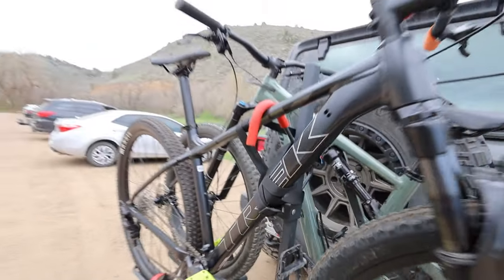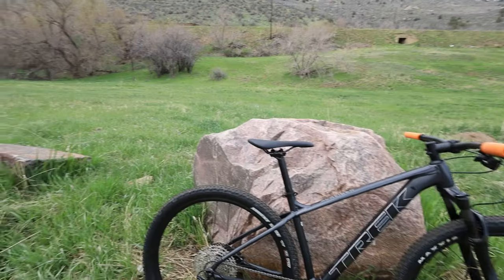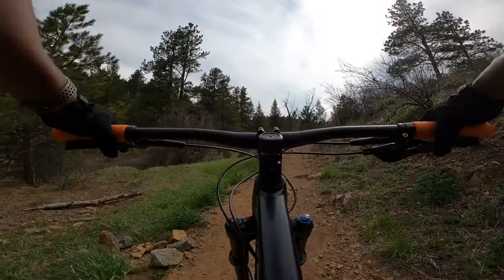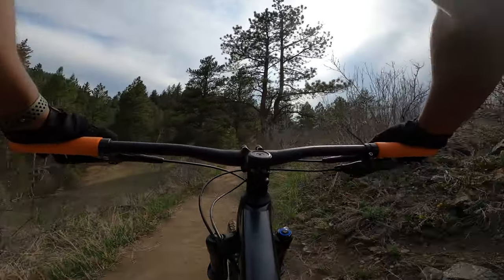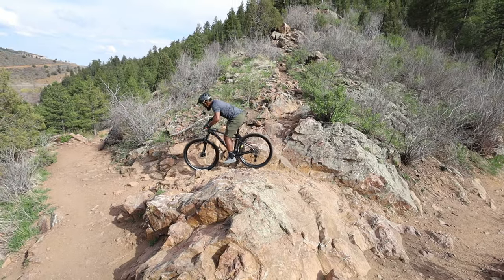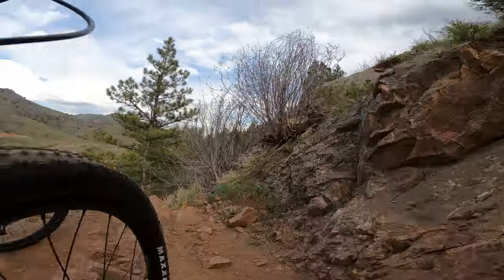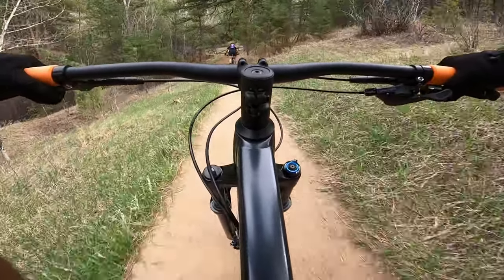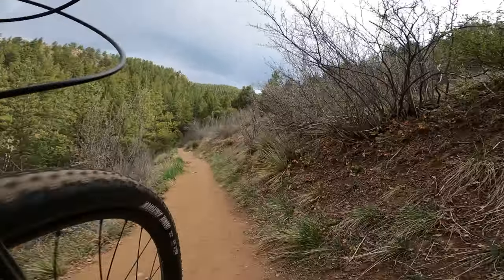Is This Treks Most Versatile Hardtail? Trek X-Caliber 8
All purchases really help the channel, Thank you!